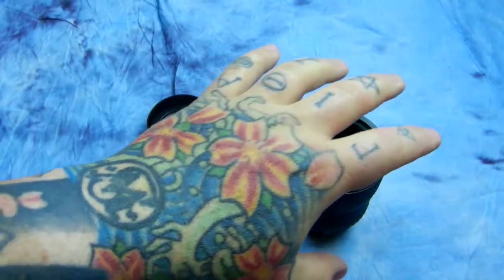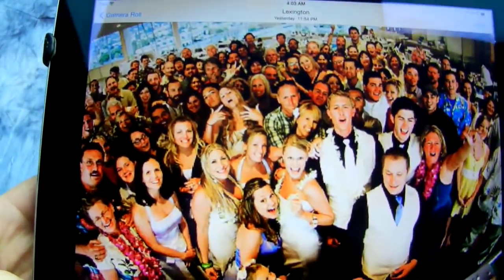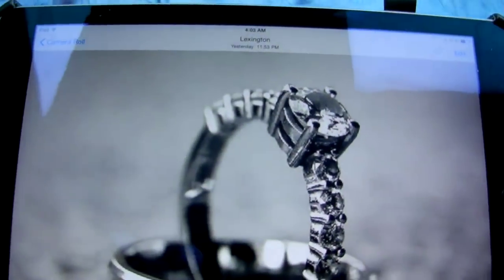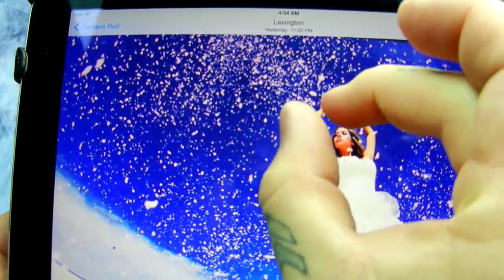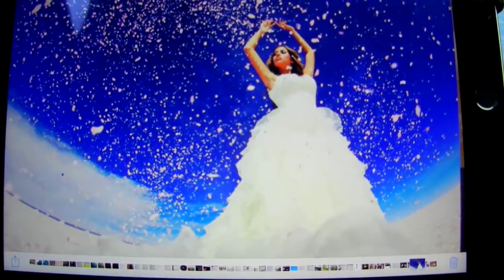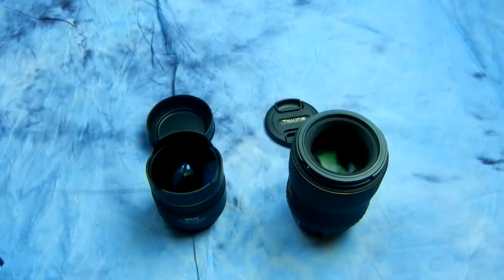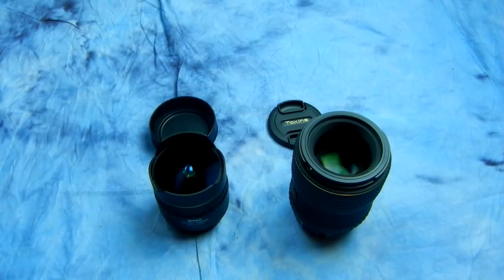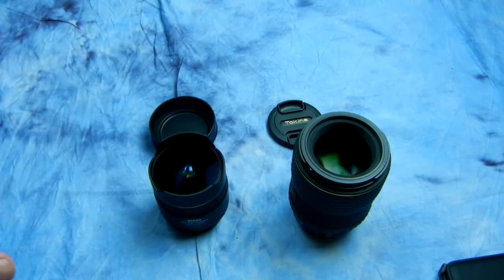Angry Photographer: How to DRASTICALLY improve your Wedding Photography package shoot